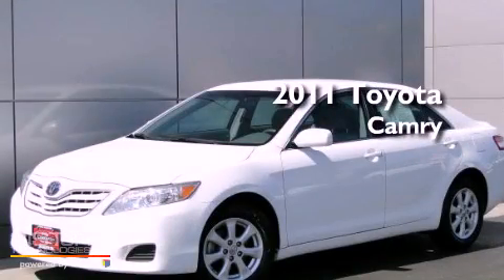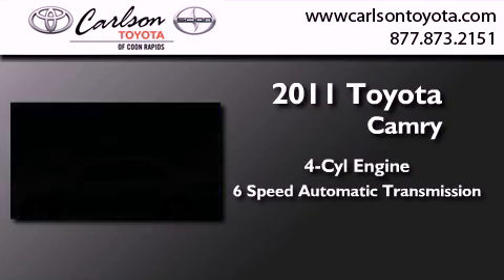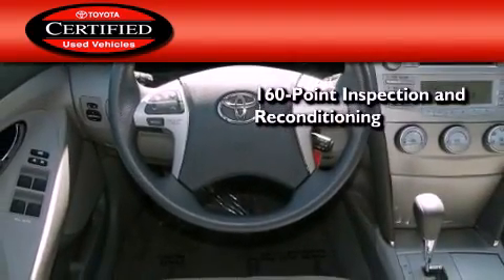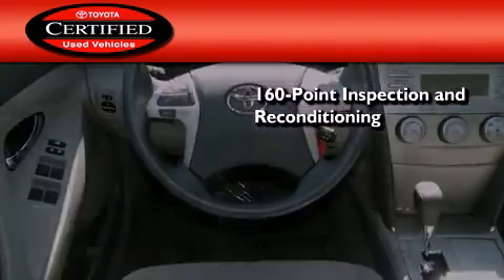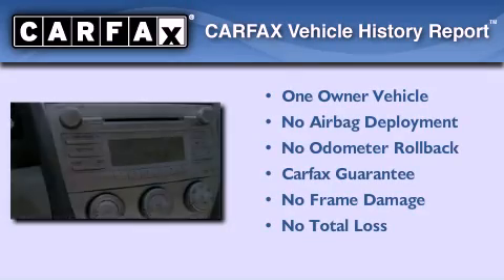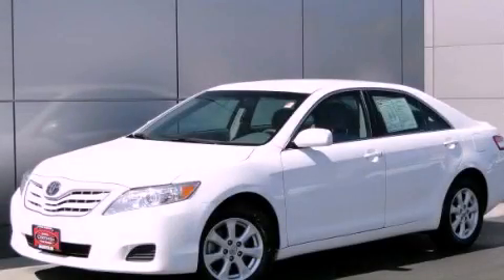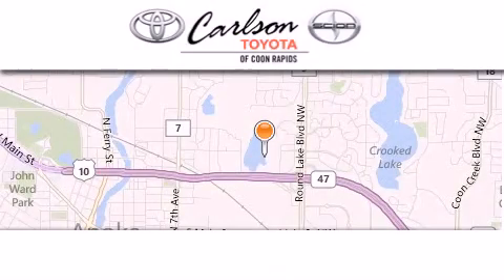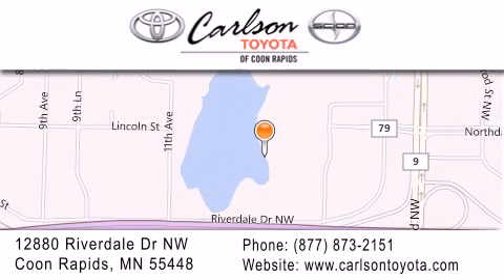2011 Toyota Camry Certified Brooklyn Park MN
Year : 2011
 Make : Toyota
 Model : Camry
 Engine : 4 Cyl.
 Trans . : 6-Speed A/T
 Exterior : SUPER WHITE
 Miles : 50,025
 Interior : ASH
 Stock : 7161L